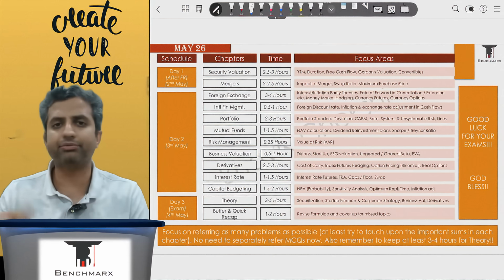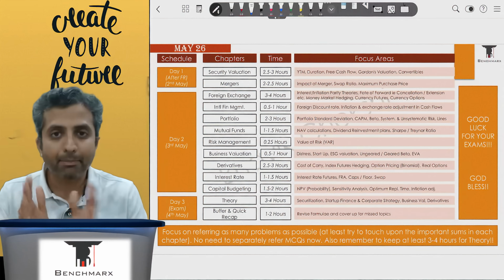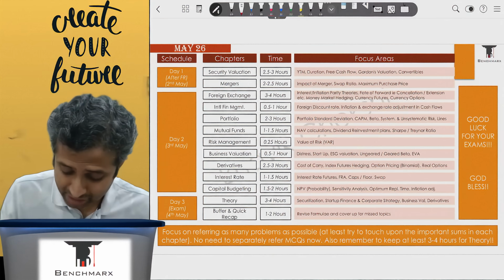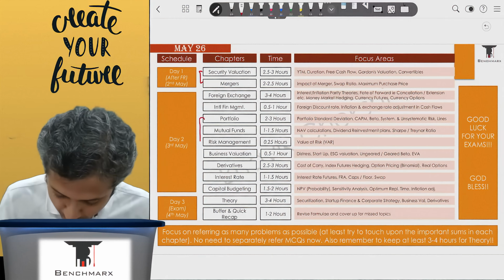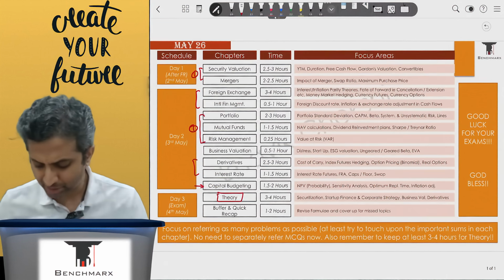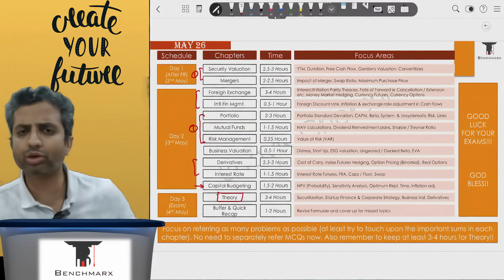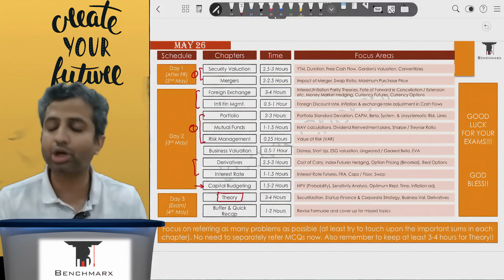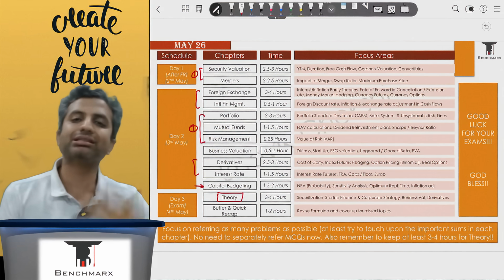FR May 26 Paper Quick Review + AFM 1.5 Days Planner - Time Allocation & Study Strategy